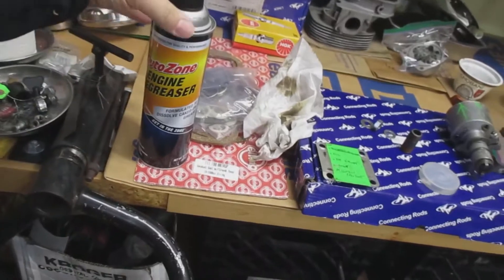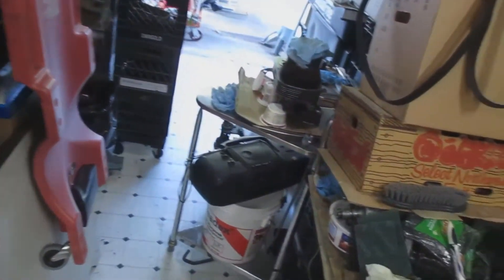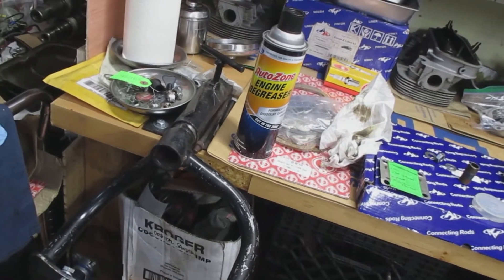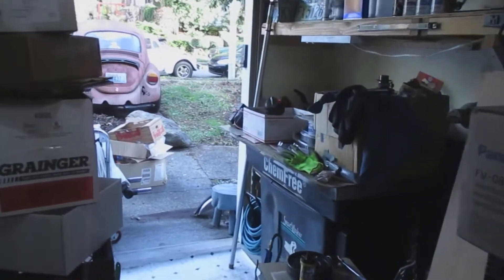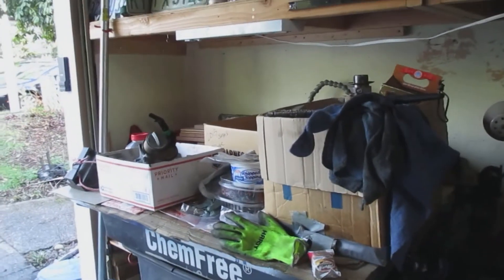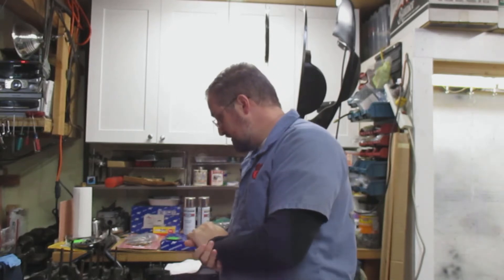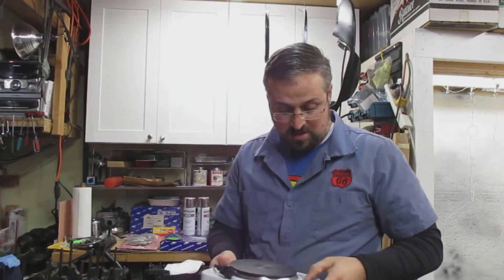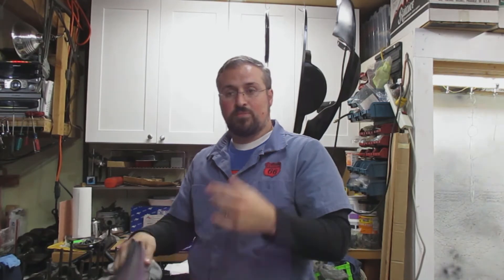How to Rebuild a 1641 VW Engine - DAY2 Clean case (112620 1641 Engine Build)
DAY 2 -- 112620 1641 VW engine build

In this video, I go through cleaning, inspecting and making sure the engine case halves are good for the volkswagen air cooled engine build or rebuild.

This is a video series that will go step by step and show you how I rebuild my engine. It is designed for you to build along side of me.

I hope this video will help you build confidence in future rebuilds.